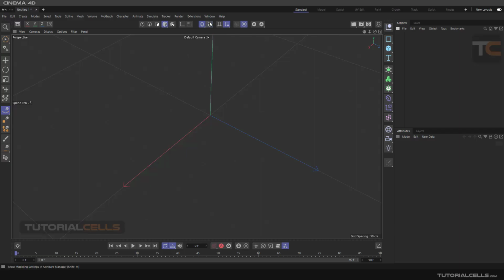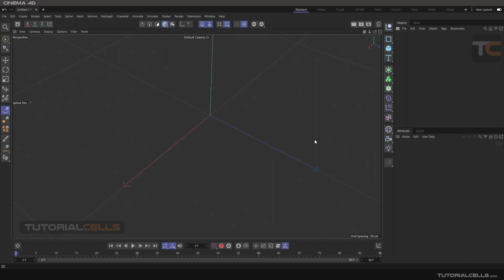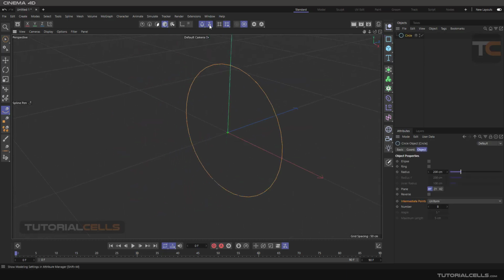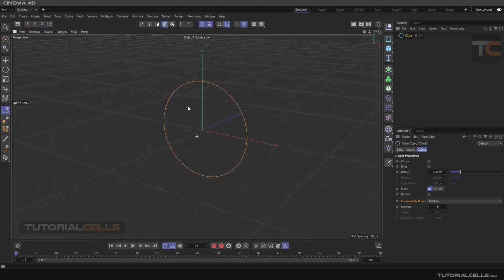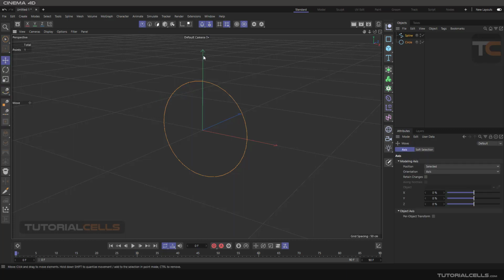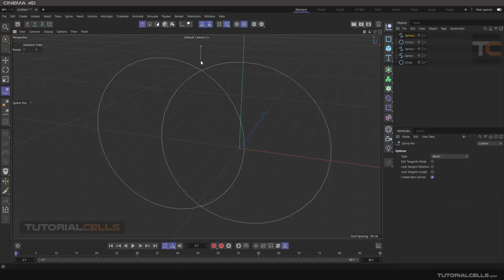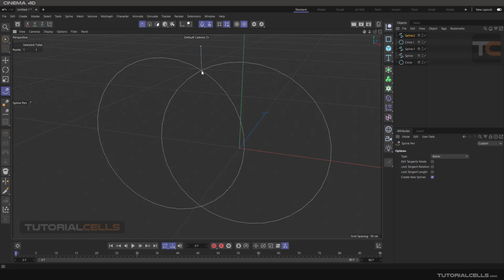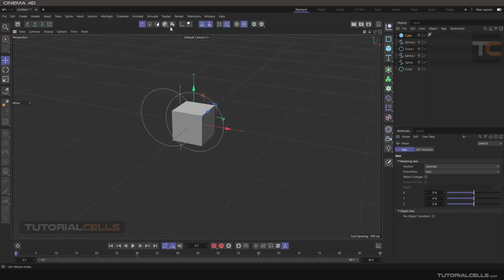0091. intersection snap in cinema 4d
Intersection snap mode only works to snap to the intersections of splines, and you can snap all software elements to those intersections.